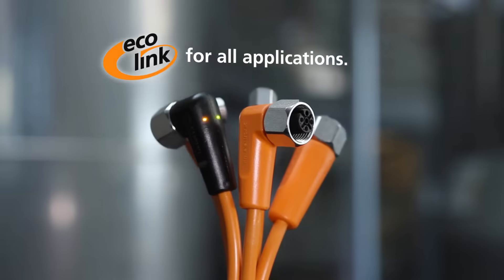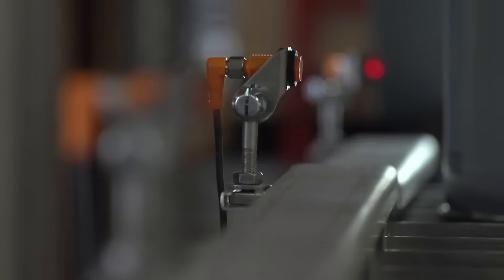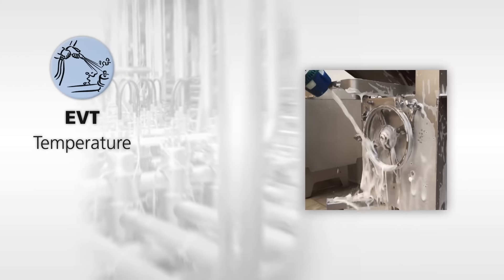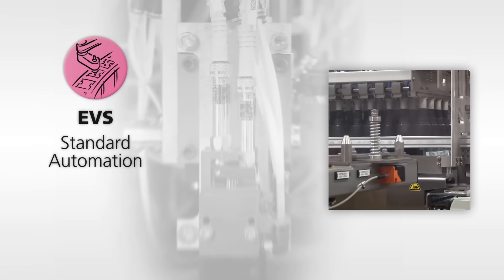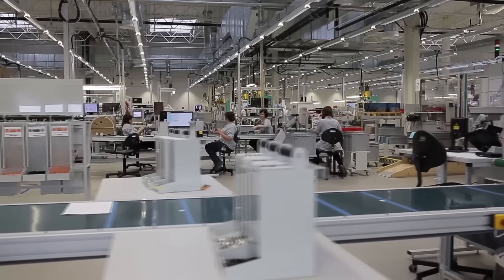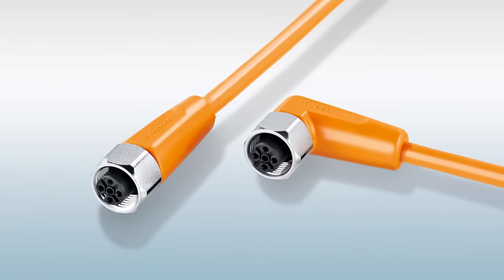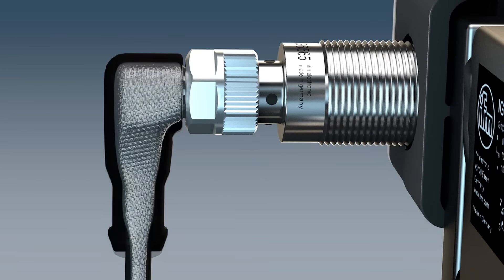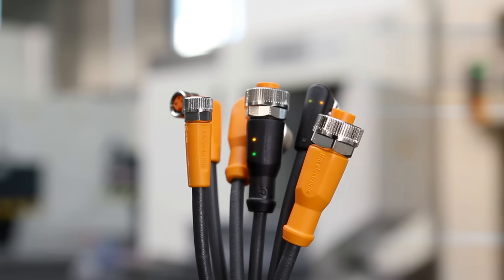The right choice for reliable connections. ecolink M8 and M12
Cannot be overtightened! Due to the special installation of a mechanical end stop the O-ring is always correctly compressed and so permanently maintains its sealing function.

Vibration protection! The saw-tooth type contour ensures that the nut is securely positioned. During mounting the nut slides easily over the flat edge. So safe sealing is achieved during manual mounting. The steep edge of the contour protects the nut against unintentional loosening. The connector remains securely positioned on the unit even in case of extreme vibration and impacts.

Clearly visible! Novel design and a transparent black housing ensure that even in bright lighting conditions the LEDs are more clearly visible than with the clear transparent versions. This is an important prerequisite to keep an eye on the plant process all the time and to be able to act
quickly in case of problems.
The specialists! High-quality materials and an innovative sealing concept enable use in special applications – from factory automation via the machine-tool industry through to welding applications, from oils and coolants to hygienic and food applications. Even in ATEX applications ecolink ensures high machine uptime.

Without tools: Vibration protection and maximum ingress resistance when hand-tight. The end stop prevents an overtightening.

Tested to extremes: The temperature shock test simulates CIP processes and verifies the ageing resistance.